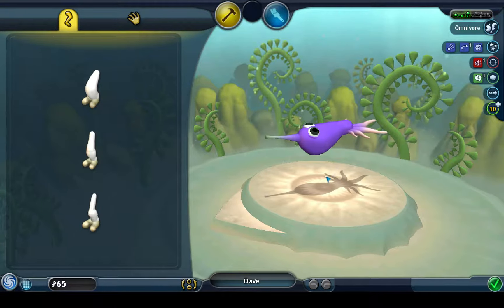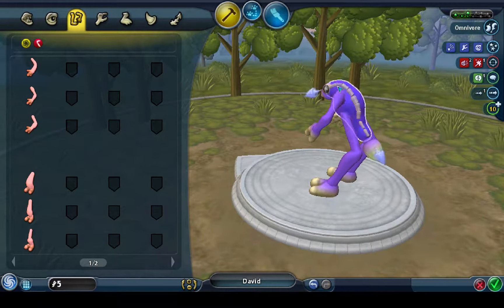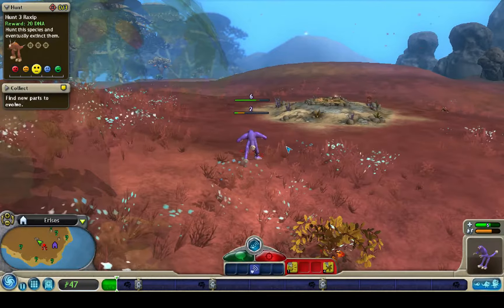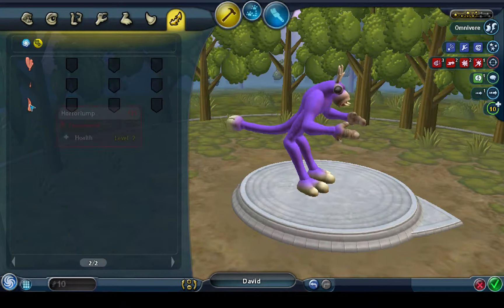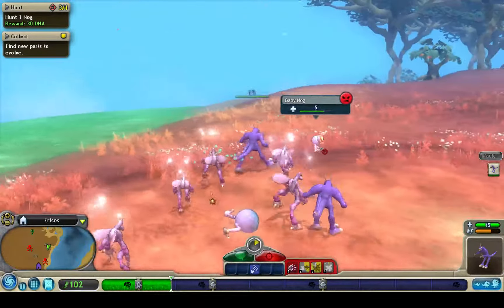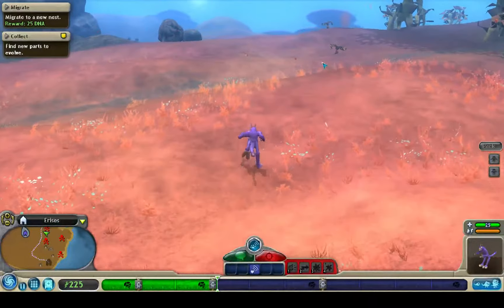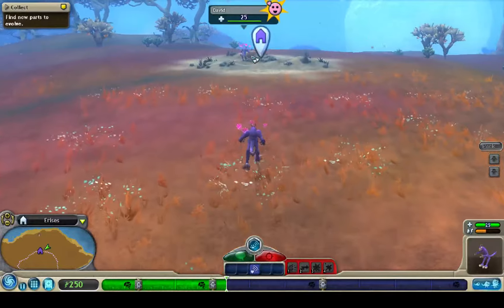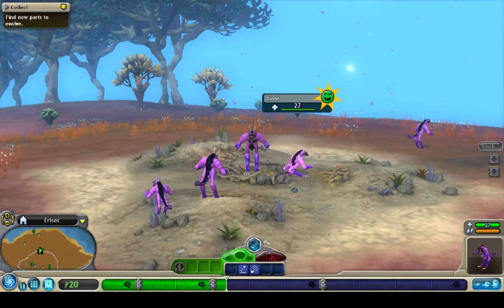Spore Speed Run Ep. 2 | Creature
Episode 2: First Half of Creature Stage
Spore speed run from cell to beginning of space stage, feel free to check out the other episodes on my channel if you would like to :0)